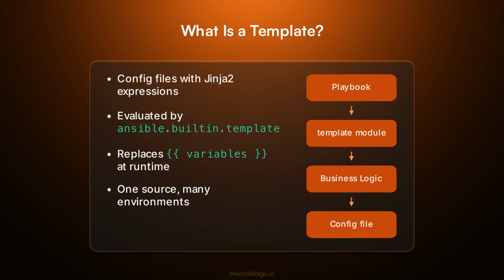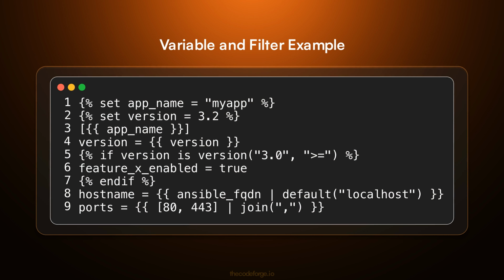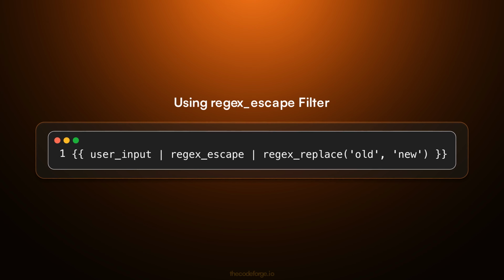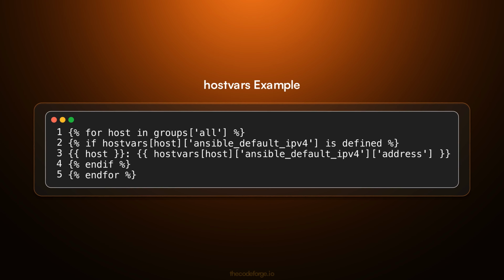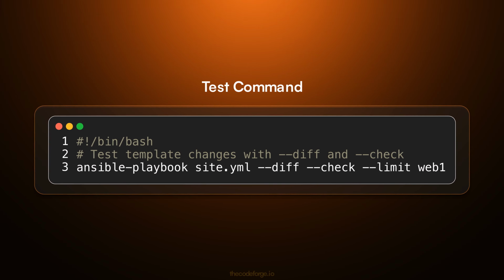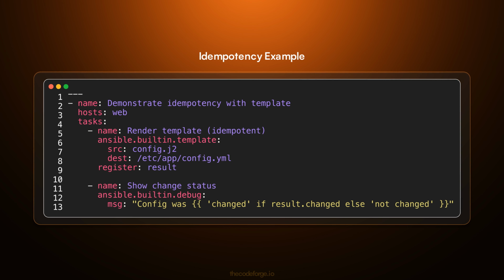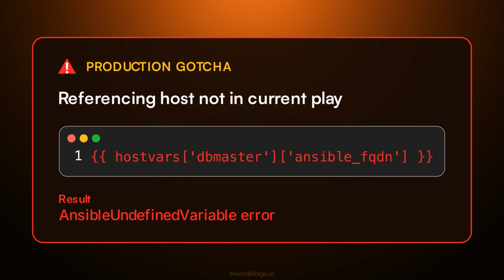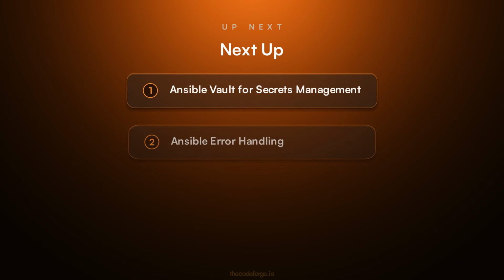Ansible Jinja2 Templates: Template task reported 'changed' every run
A `template` task reported 'changed' every run and restarted the service — invisible whitespace diff. Root cause: Trailing-newline whitespace made the render differ from the target file each run. The fix: Control Jinja2 whitespace so the render byte-matches; avoid needless `notify`.

⏳ Timestamps:
0:00 - Cold open: Ansible playbook always reported 'changed' for a template task, even when no variables changed.
0:10 - Intro
0:17 - What Is a Template?
0:44 - Template vs Copy
1:24 - Full Playbook Example
1:37 - Jinja2 Syntax Basics
2:10 - Common Filters Overview
2:48 - Whitespace Control
3:19 - Using `regex_escape` Filter
3:32 - Version Caveat: `map('extract', ...)`
3:55 - Local Rendering for Debugging
4:30 - Using hostvars in Templates
5:03 - Advanced Filter Chaining
5:33 - Template Inheritance & Includes
6:05 - Testing with --diff and --check
6:34 - Performance Considerations
7:02 - Security Best Practices
7:34 - Idempotency Under the Hood
8:09 - Ansible playbook always reported 'changed' for a template task, even when no variables changed.
8:30 - Template vs Copy module
8:42 - The Fix
8:58 - ⚠ Gotcha: Using `copy` module for `.j2` files
9:13 - ⚠ Gotcha: Including `ansible_date_time` in template
9:25 - ⚠ Gotcha: Referencing host not in current play
9:38 - ⚠ Gotcha: Not escaping backslashes in `regex_replace`
9:55 - Debugging Guide
10:09 - Interview Questions
10:29 - FAQ
10:52 - Key Takeaways
11:04 - Next up
11:18 - Wrap-up

⏭ Next up: Ansible Vault for Secrets Management